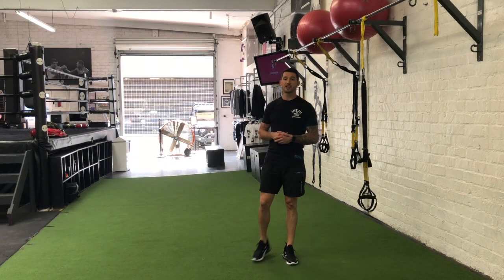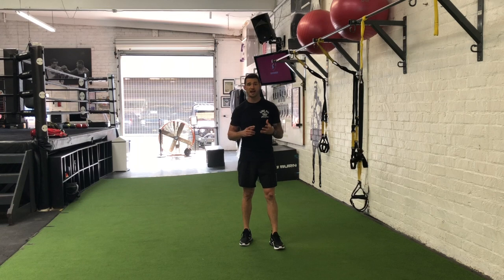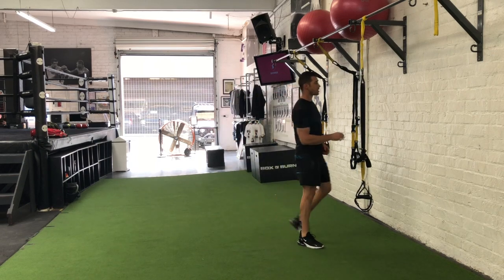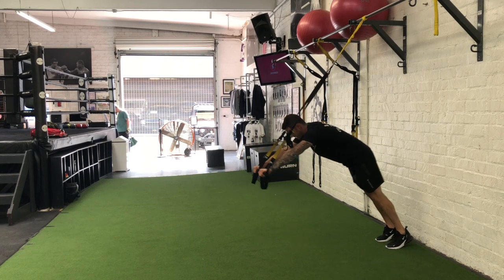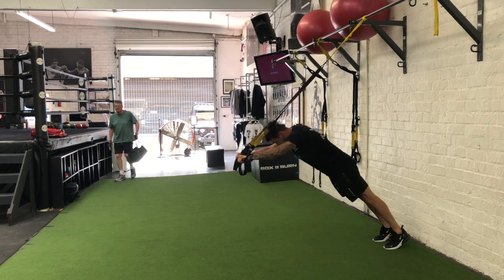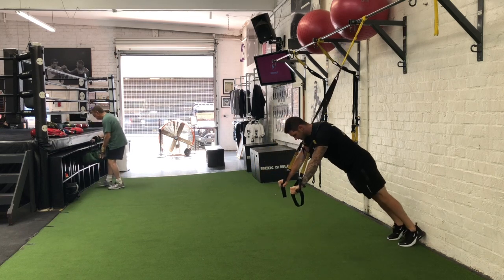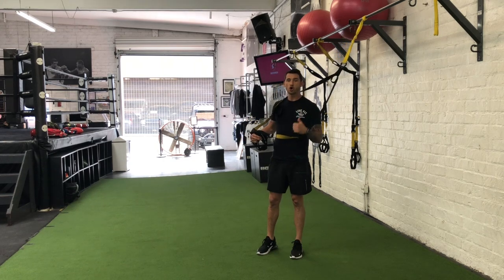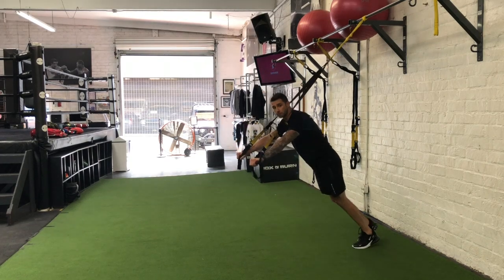Woke60 Training System: TRX Fallout Extensions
TRX Fallout Extensions